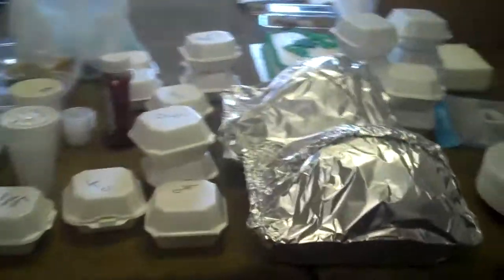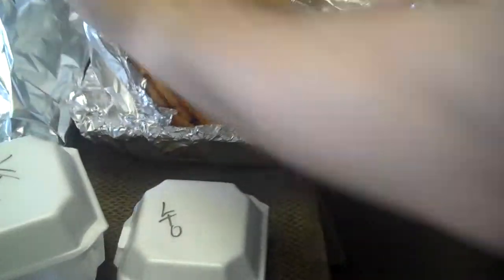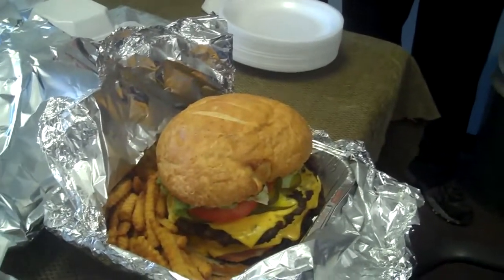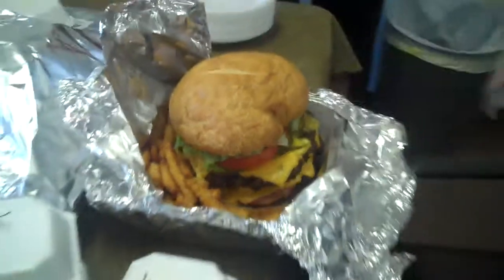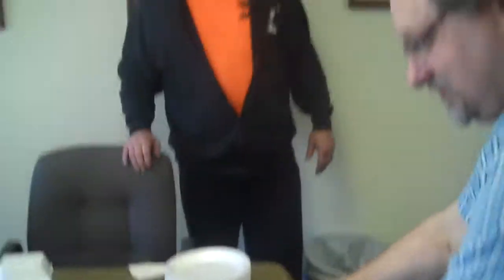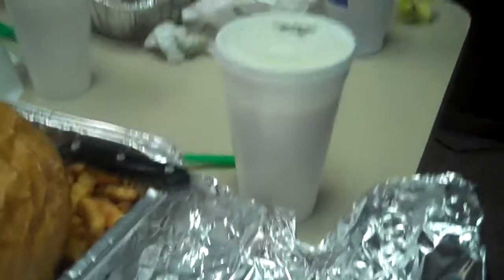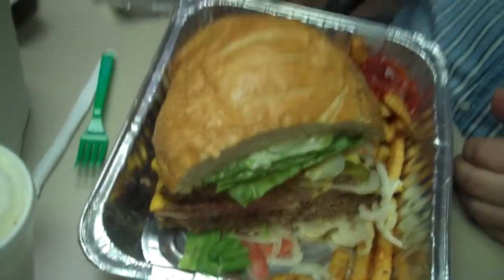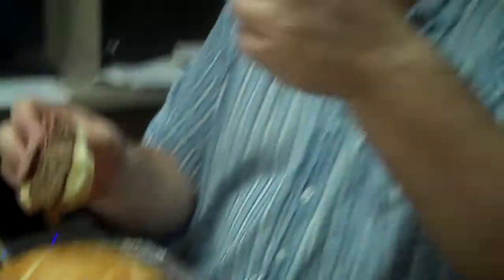Sibo's Challenge at WKVI 03 16 2011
Randy Sibo came by the station with 2 of his 3 pound burger challenges.